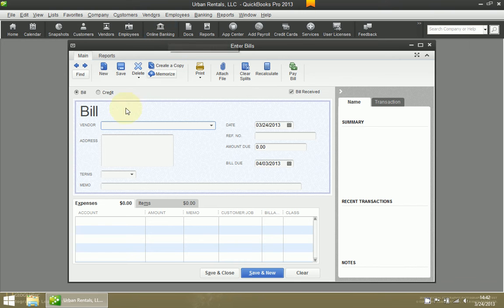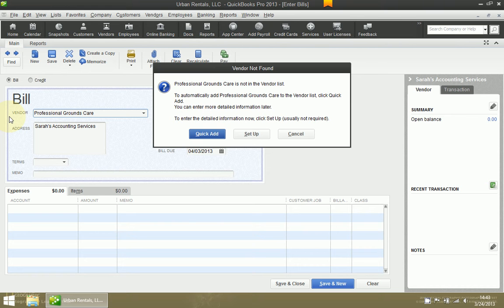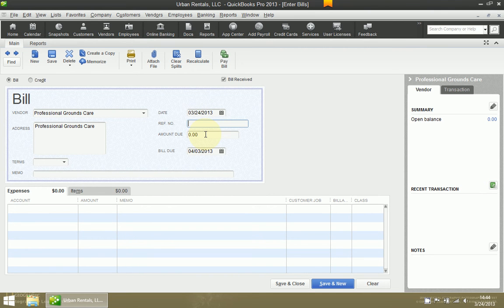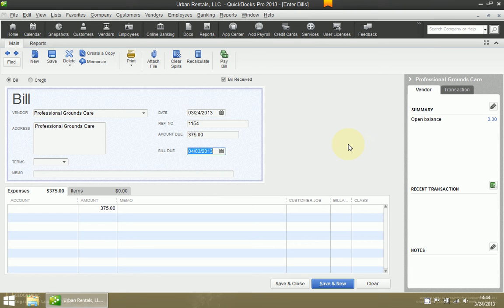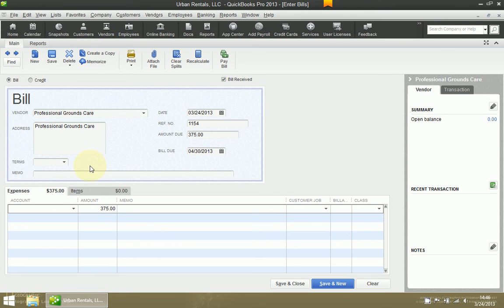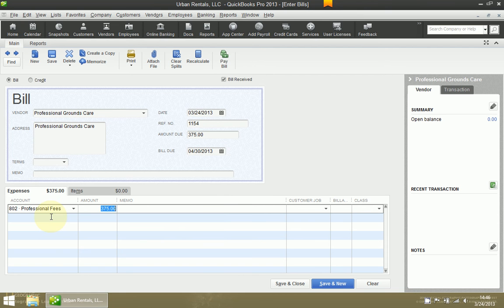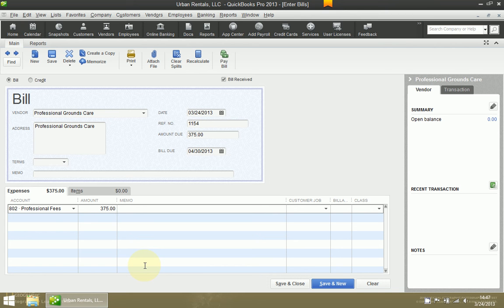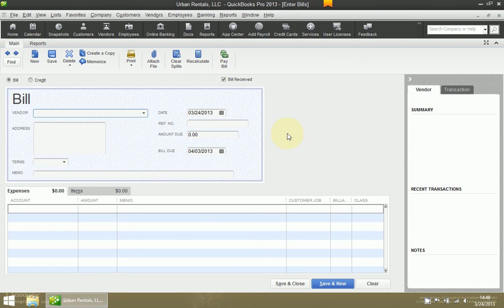Enter A Bill - The Basics QuickBooks Tutorial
For this tutorial, follow these steps to correctly enter a bill in QuickBooks.